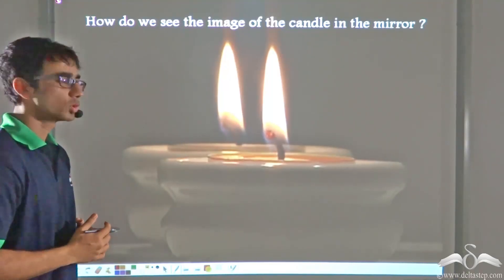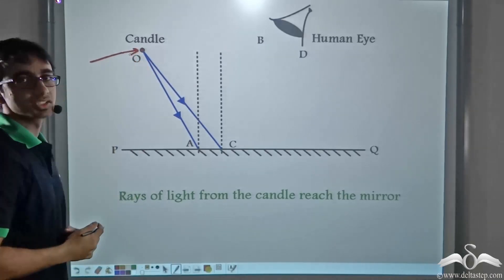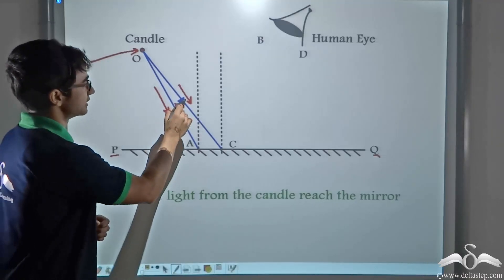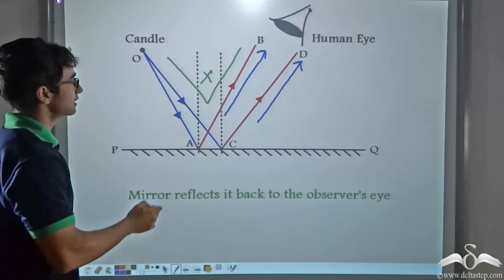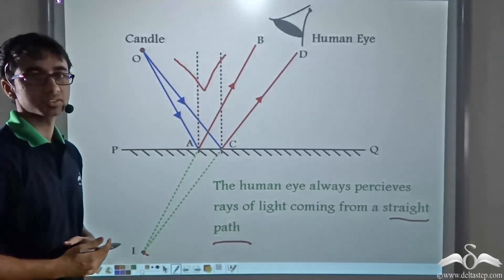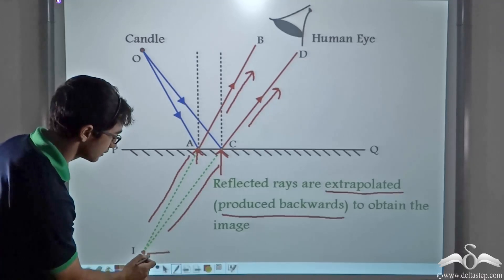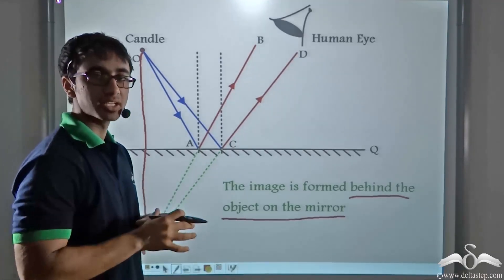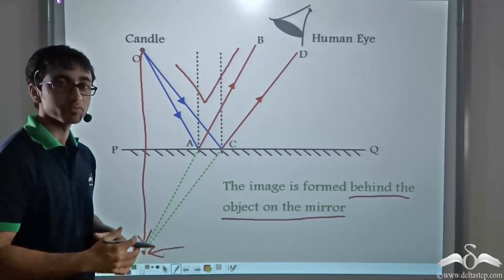Plane Mirror Formation of image